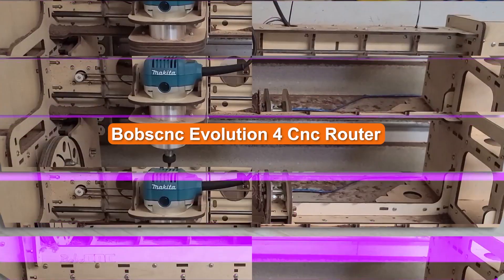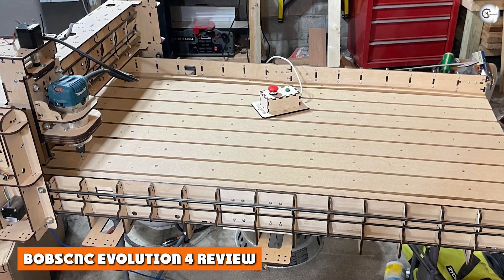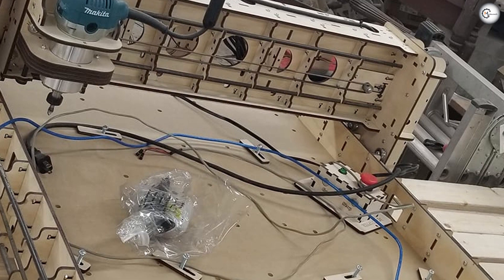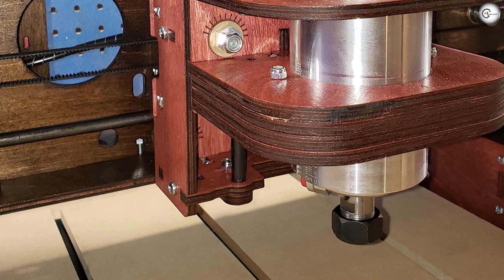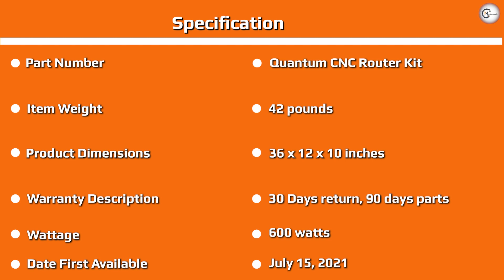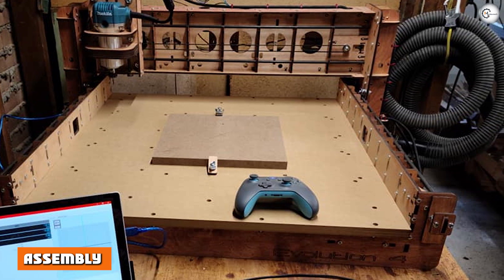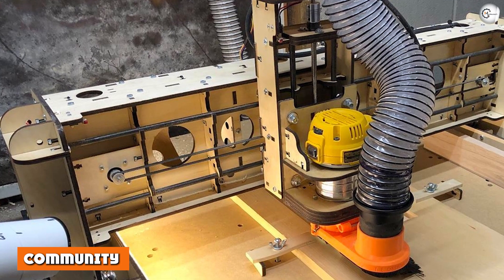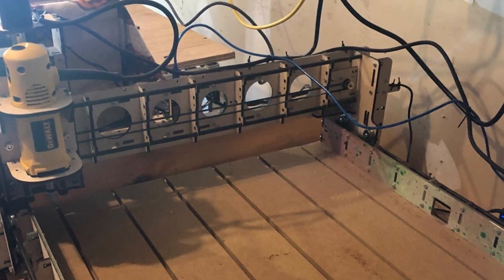BobsCNC Evolution 4 CNC Router Review: Do They Actually Work?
BobsCNC Evolution 4 is the successor of the popular E4 CNC router by BobsCNC.

Evolution 4 is a popular favorite among hobbyists and woodworkers wanting an affordable CNC that's more capable than an engraver.

It is a capable desktop CNC router that can work on 2' x 2' sheets with good precision and finish.